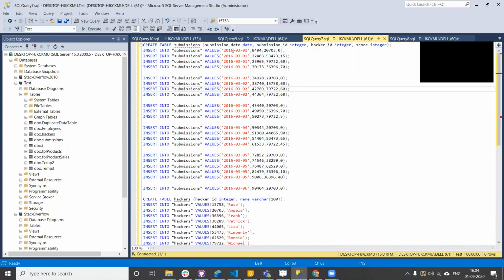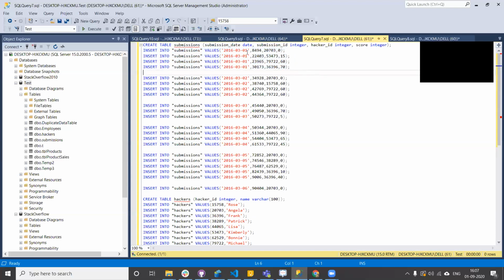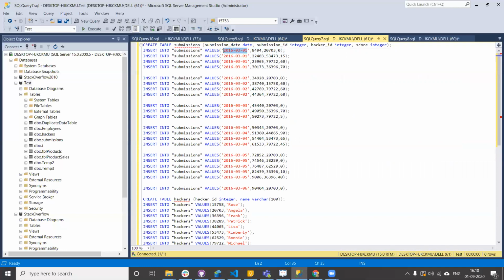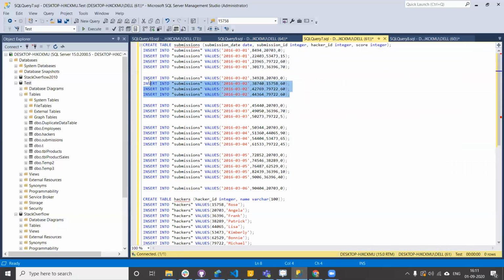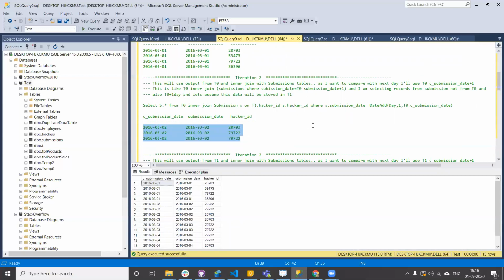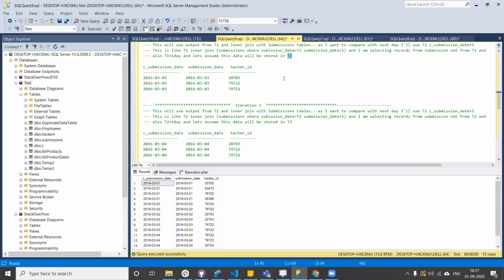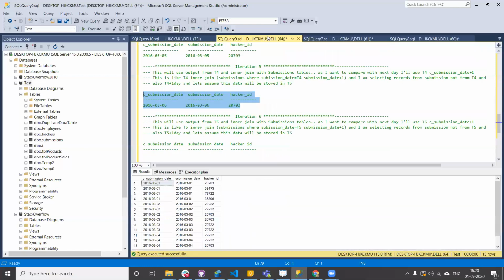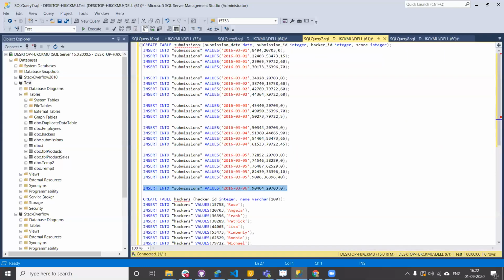Recursive CTE explanation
CREATE TABLE submissions (submission_date date, submission_id integer, hacker_id integer, score integer);
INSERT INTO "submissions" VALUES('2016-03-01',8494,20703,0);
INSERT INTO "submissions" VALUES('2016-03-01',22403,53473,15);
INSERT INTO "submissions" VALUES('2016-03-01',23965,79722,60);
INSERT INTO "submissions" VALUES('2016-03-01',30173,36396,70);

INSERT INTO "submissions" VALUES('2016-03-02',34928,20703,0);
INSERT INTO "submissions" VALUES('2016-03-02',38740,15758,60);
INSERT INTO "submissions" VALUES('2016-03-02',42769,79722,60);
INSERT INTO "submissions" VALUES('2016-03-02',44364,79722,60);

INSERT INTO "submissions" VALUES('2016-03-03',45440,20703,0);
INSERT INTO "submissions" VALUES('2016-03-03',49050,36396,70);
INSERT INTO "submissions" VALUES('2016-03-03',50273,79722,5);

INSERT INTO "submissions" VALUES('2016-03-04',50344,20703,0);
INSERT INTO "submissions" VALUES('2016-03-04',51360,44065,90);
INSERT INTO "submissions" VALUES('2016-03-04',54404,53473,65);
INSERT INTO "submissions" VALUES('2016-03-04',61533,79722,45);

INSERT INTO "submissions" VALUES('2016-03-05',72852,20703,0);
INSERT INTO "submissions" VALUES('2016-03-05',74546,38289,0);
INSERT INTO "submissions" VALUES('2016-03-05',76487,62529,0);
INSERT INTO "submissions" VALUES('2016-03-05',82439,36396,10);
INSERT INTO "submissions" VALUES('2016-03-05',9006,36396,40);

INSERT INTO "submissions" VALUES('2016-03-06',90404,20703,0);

Sample Output:

submission_date    hacker_id
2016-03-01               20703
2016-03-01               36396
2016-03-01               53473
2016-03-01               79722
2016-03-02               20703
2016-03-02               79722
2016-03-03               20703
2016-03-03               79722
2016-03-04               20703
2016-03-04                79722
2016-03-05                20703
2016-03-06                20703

Query:

With Cte (c_submission_date,submission_date,hacker_id) as
Select submission_date,submission_date,hacker_id from submissions where submission_date=(select Min(Submission_date) from submissions)

Union all

Select DateAdd(day,1,c.c_submission_date),s.submission_date,s.hacker_id from submissions s inner join Cte c on c.hacker_id=s.hacker_id
where s.submission_date=DateAdd(day,1,c.c_submission_date)

select distinct submission_date,hacker_id from Cte order by submission_date asc